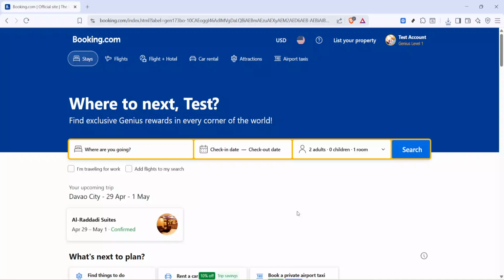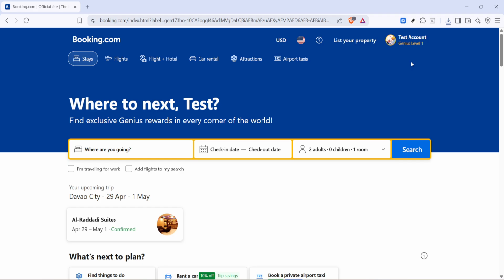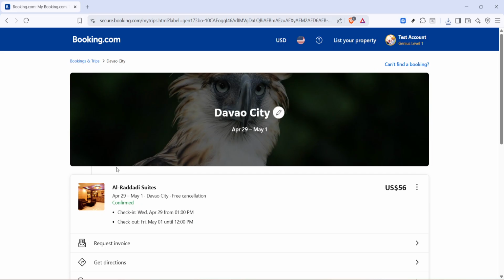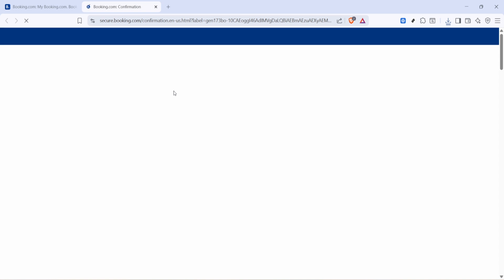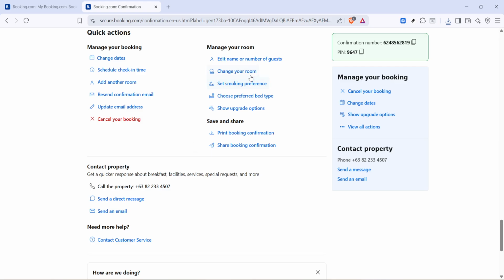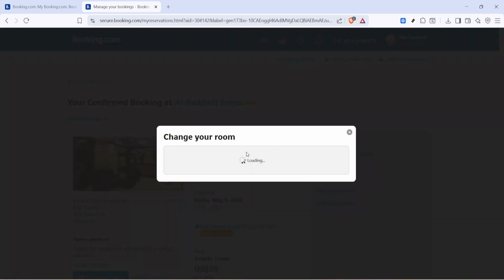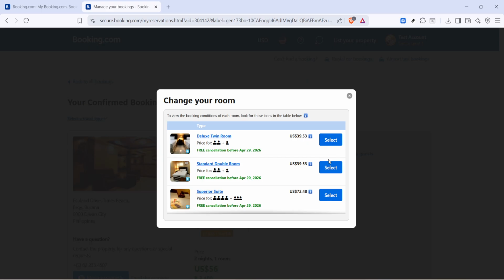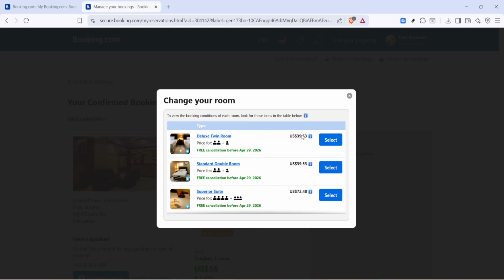How to edit your room type on Booking.com (Step By Step 2026)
How to edit your room type on Booking com